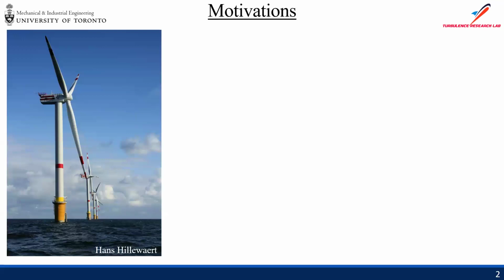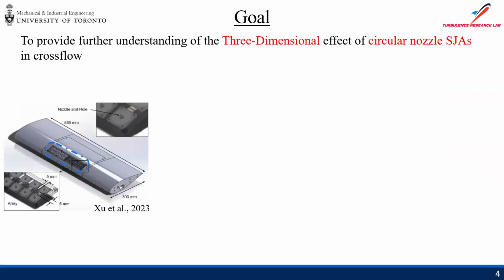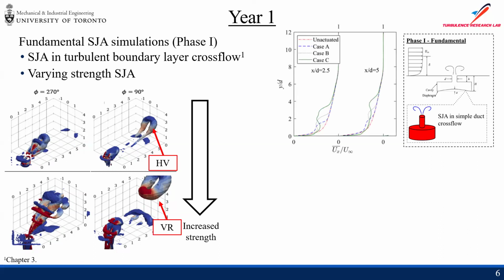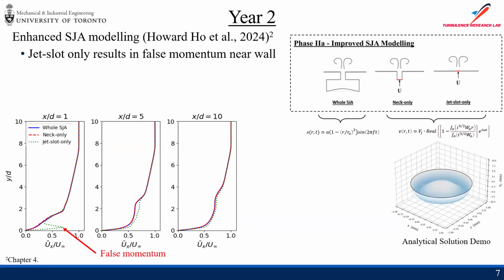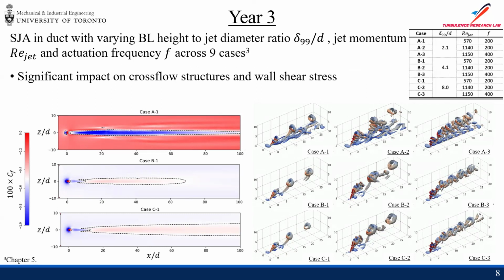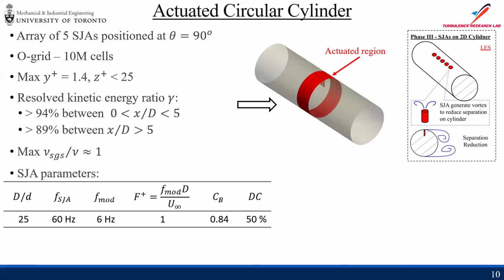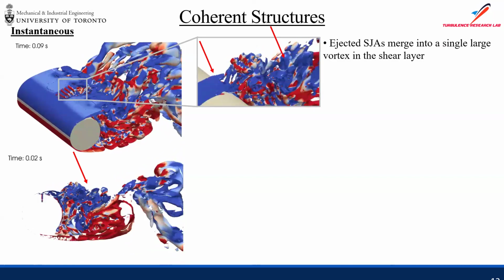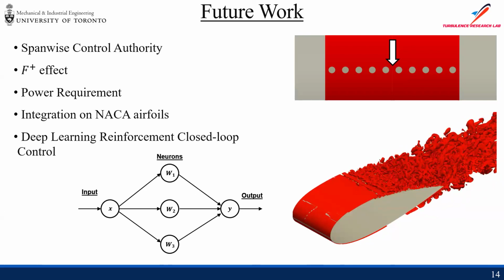Howard Haonan Ho - Doctoral Defense Presentation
This is a recorded version of my presentation as part of my doctoral defense.